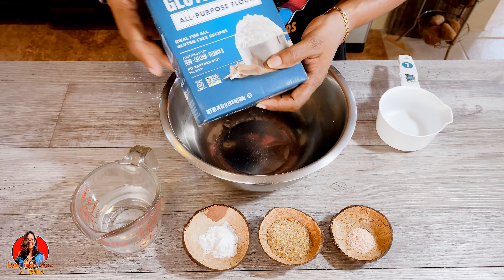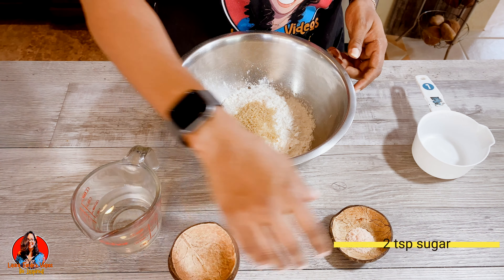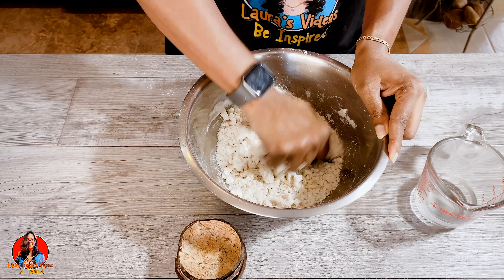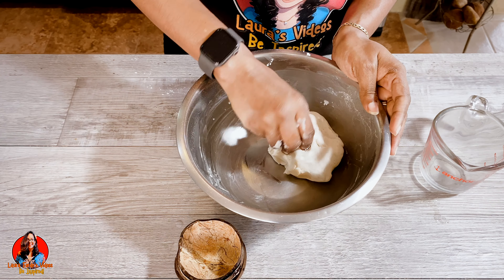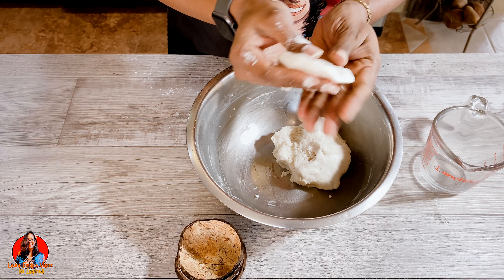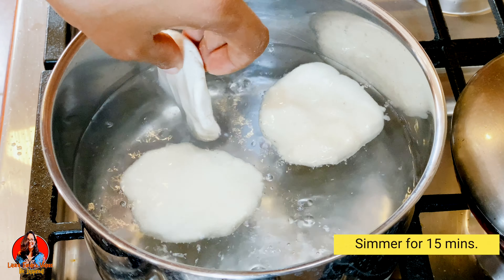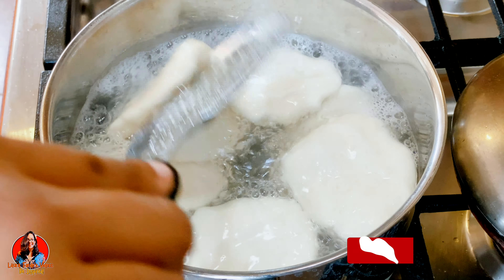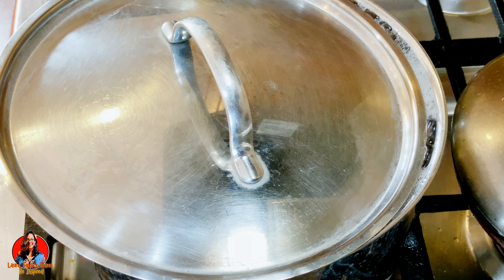Gluten Free Boiled Dumplings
In this video I would show you how I made Gluten Free Boiled Dumplings